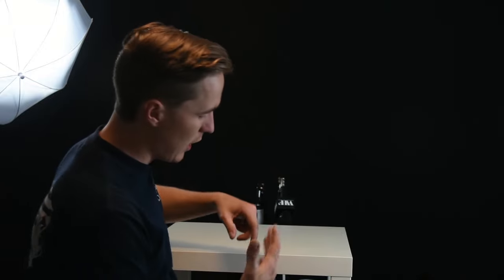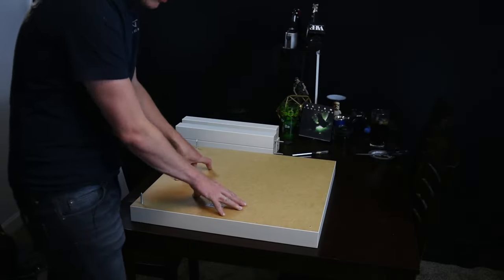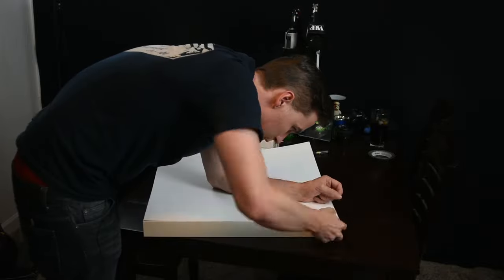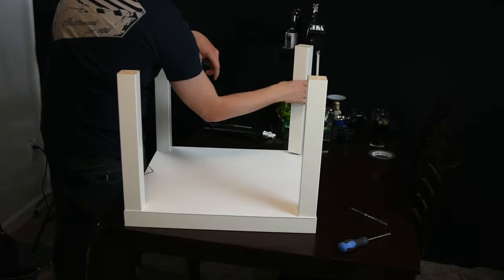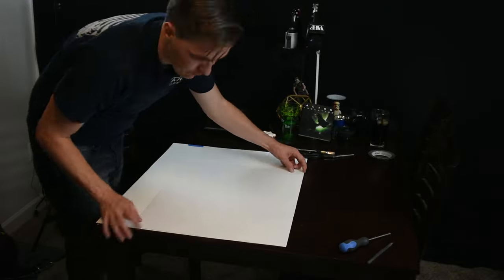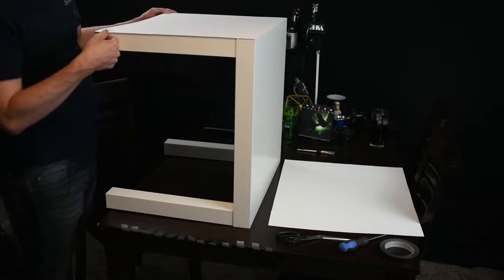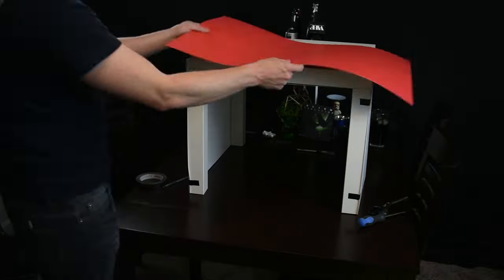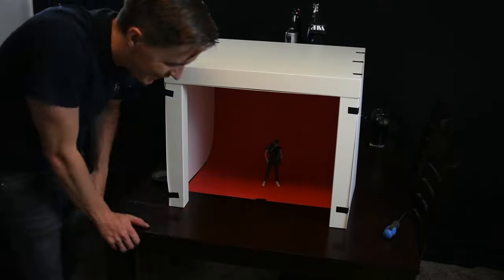!!!$10!!! Tabletop photo booth out of IKEA Table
How to make a tabletop photo booth out of a $8 IKEA table.